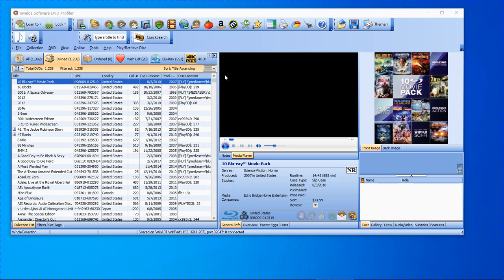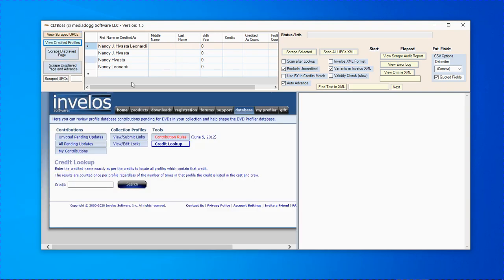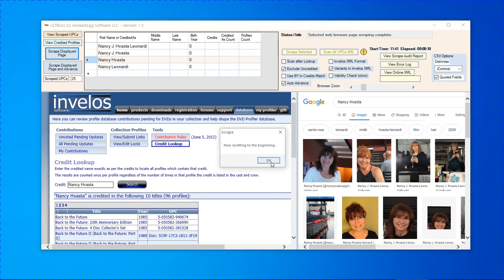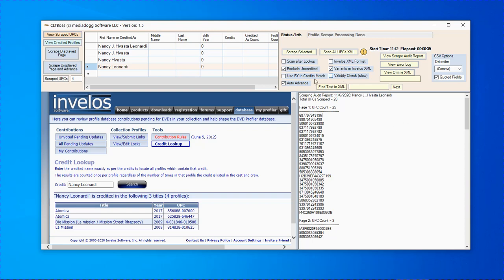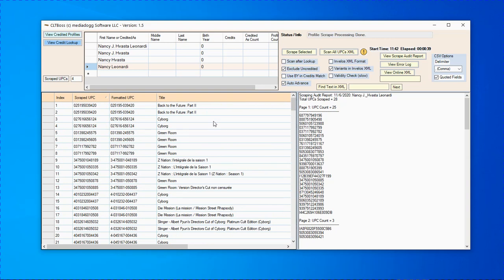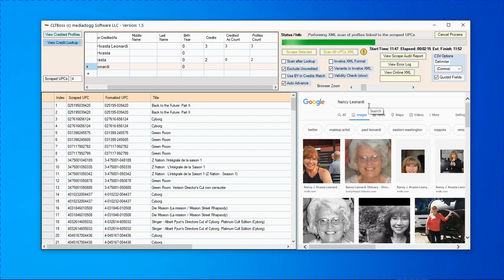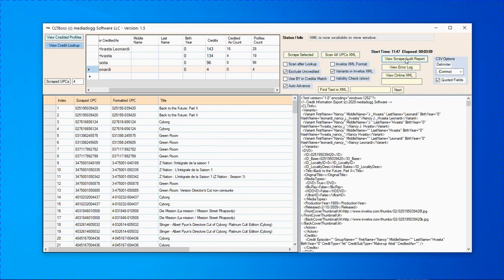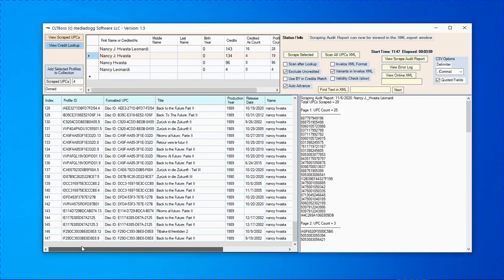CLTBoss Scrape of Multiple Name Variants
Scrape individual name variants one by one, followed by scan of online XML to produce a consolidated XML collection output.